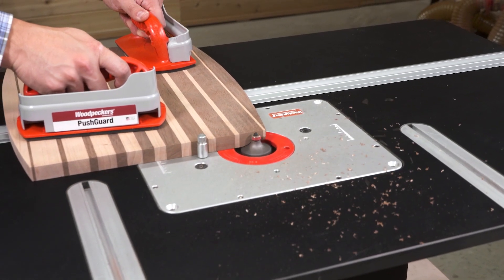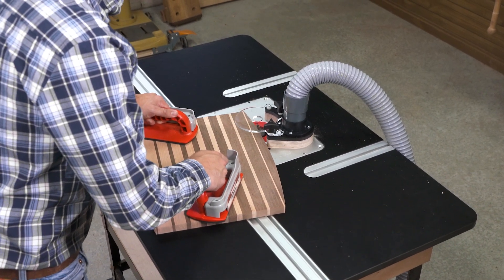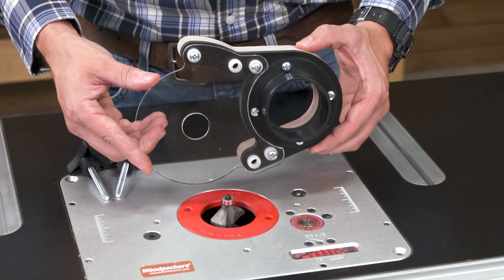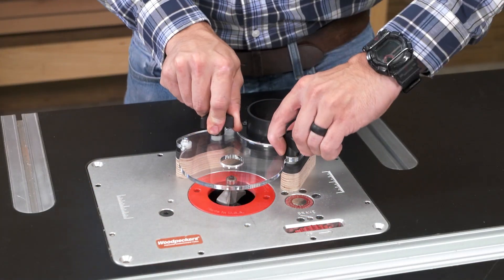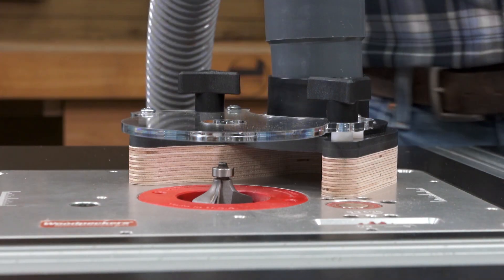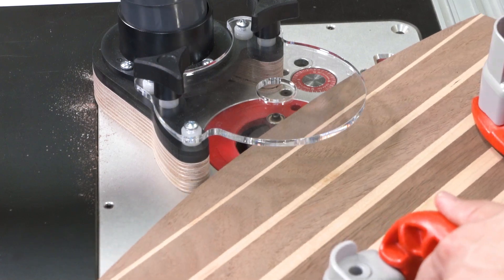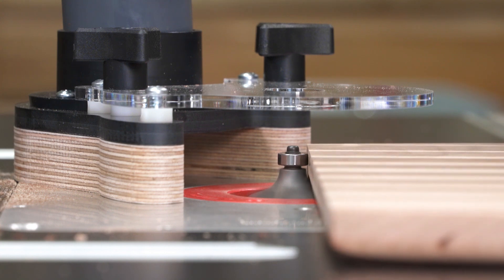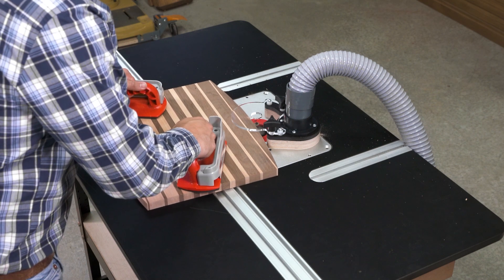Freehand Guard | Woodpeckers Woodworking Tools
If you're doing freehand routing, you know how tricky it can be to start the cut. Router bits tend to spin the board and gouge the wrong edge when you start the cut. This often results in damage to your carefully shaped furniture parts. Starting Pins can help you gain control but don't offer dust collection or protection from flying chips. The new Freehand Guard from Woodpeckers covers that wide open bit, gives you two optional fulcrum points and provides a dust collection port that works with shop vacs or dust collectors.